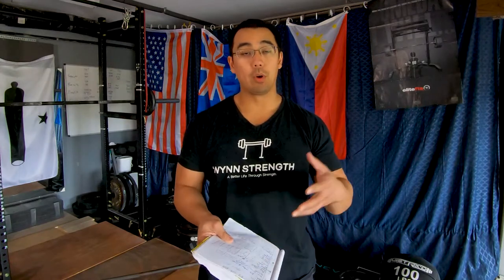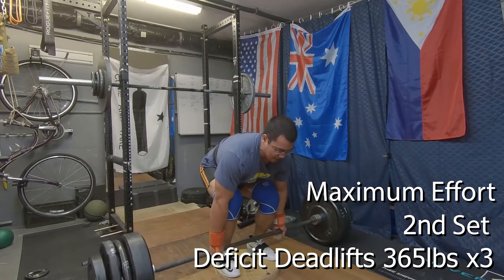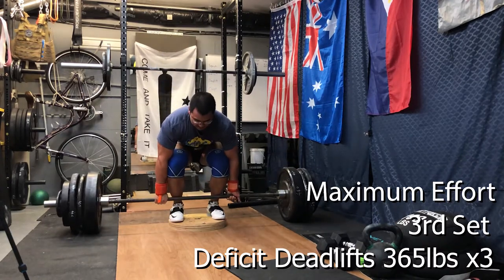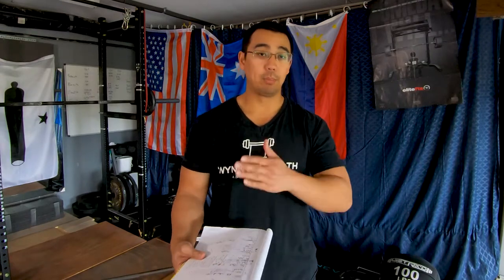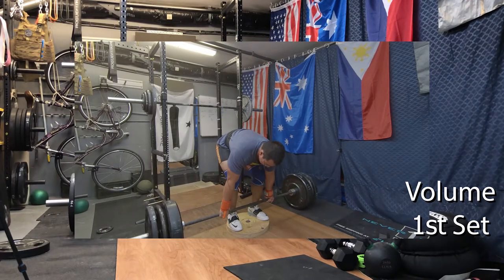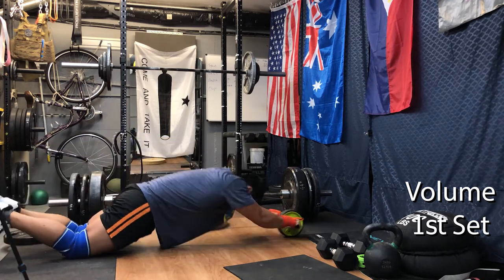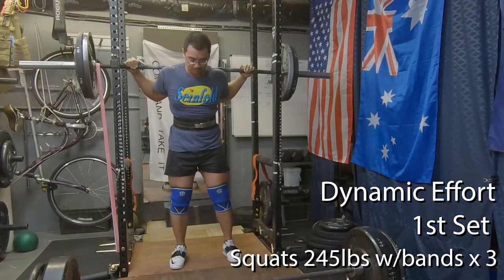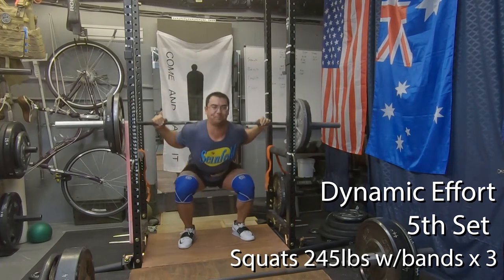The Giant Set. Darkhorse Training Vlog Week 8 Day 3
Giant sets. What are they and why you should consider adding them to your workout routine.

Today's workout included: Front squats, deficit deadlifts, ab wheel rollouts, jump and dynamic effort squats.

For a more in depth explanation of the Darkhorse program, watch Brian Alsruhe:

7mm Rehband Knee Sleeves